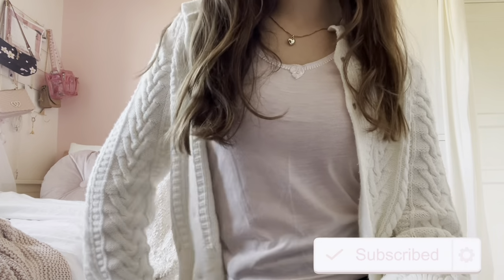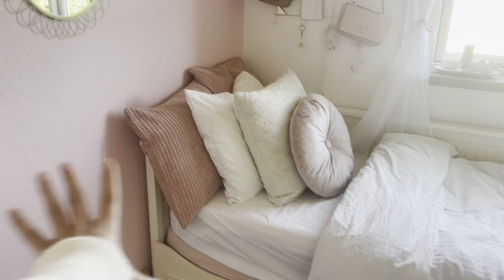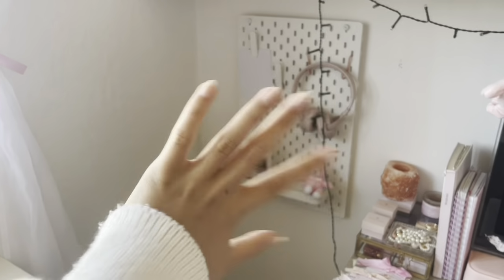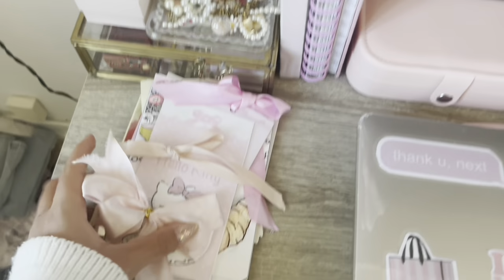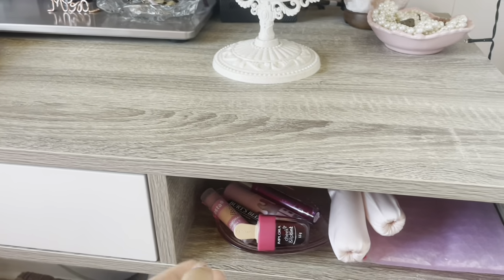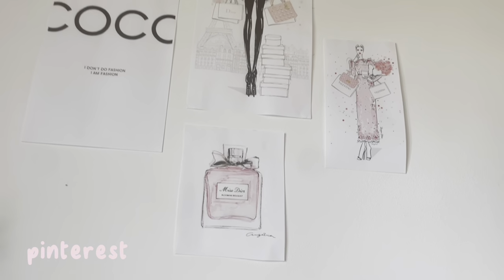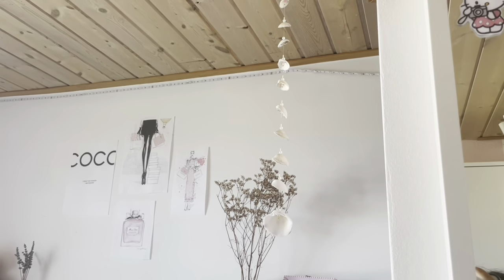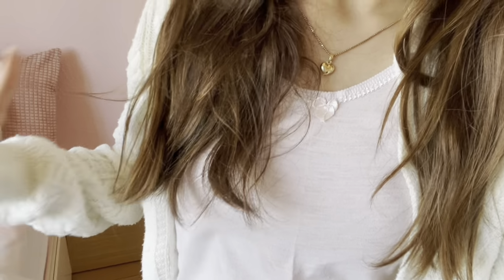MY PINTEREST ROOM TOUR! coquette, pink aesthetic, korean inspired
FAQ:
Hiii I’m Mira, I am a youtuber based in Denmark!
♡ ethnicity: Danish & Indonesian
♡ editing software: capcut (phone free version)
♡ camera: Iphone 12 pro

btw if u see this ily🤍